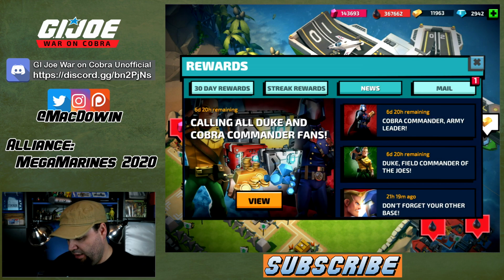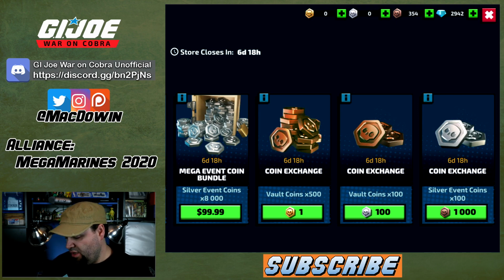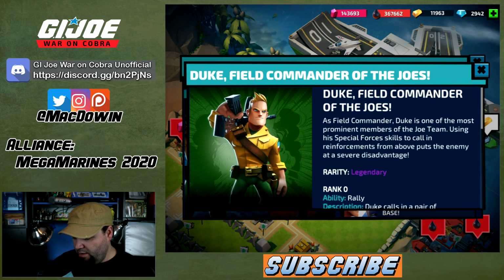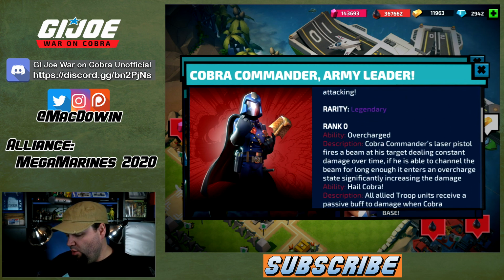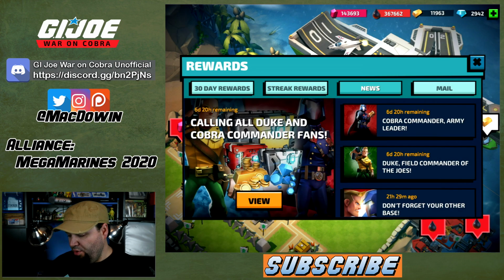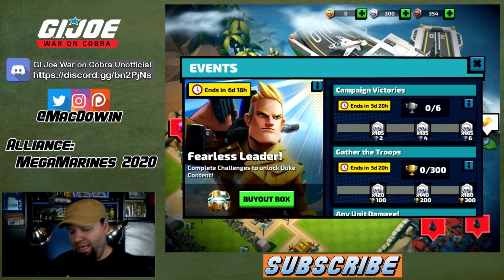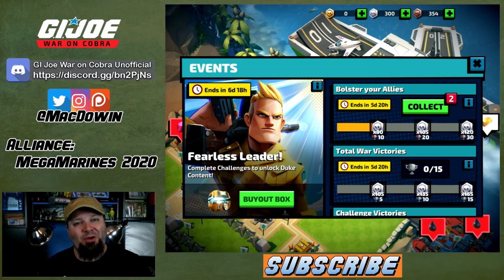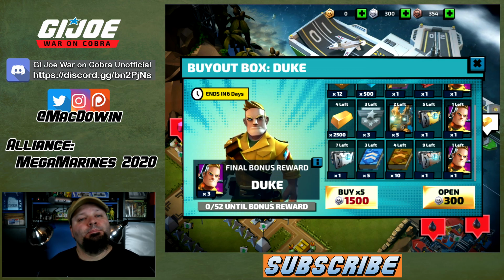*DUKE AND COBRA COMMANDER EVENT DETAILS* | G.I. JOE: WAR ON COBRA | Tips & Tricks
Tips & Tricks to enhance your game play of the mobile game G.I. Joe: War on Cobra.

In this episode I look at the new Duke and Cobra Commander event and explain how to complete it and earn the most silver coins possible so that you can up your legendary Duke and Cobra Commander characters. I also talk about the new ad viewing system.

Social Media

I send out all channel updates and random Joe & Fortnite news on Twitter:

Hasbro does not officially endorse this video.